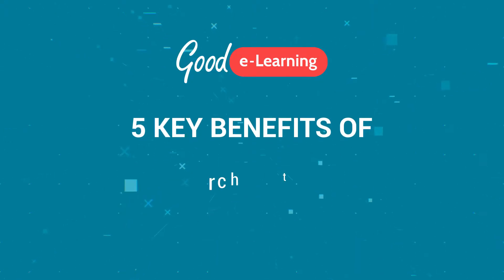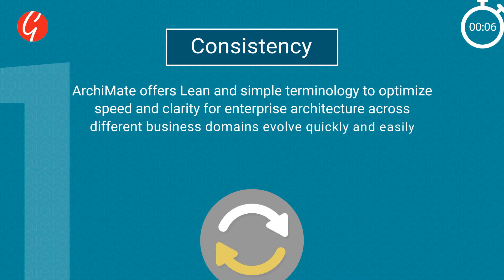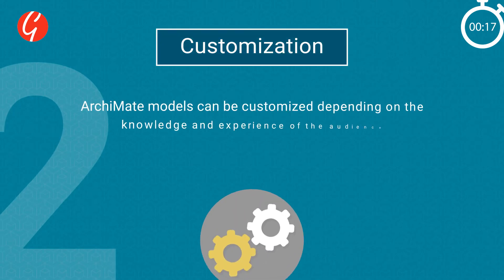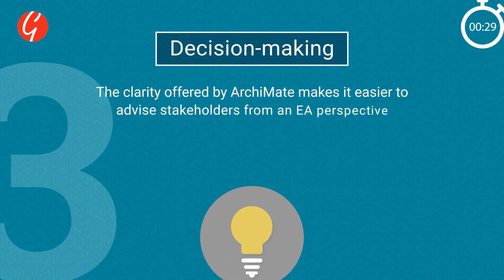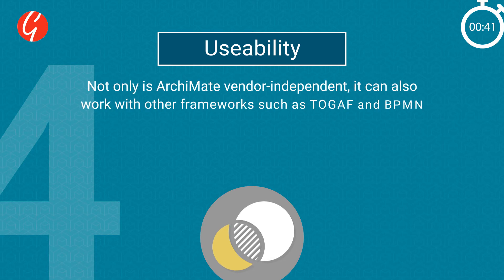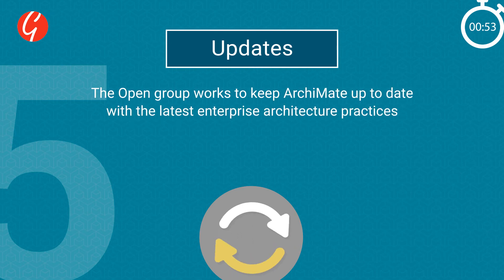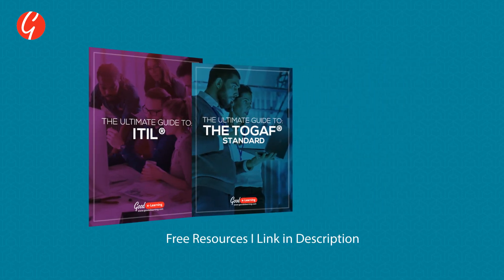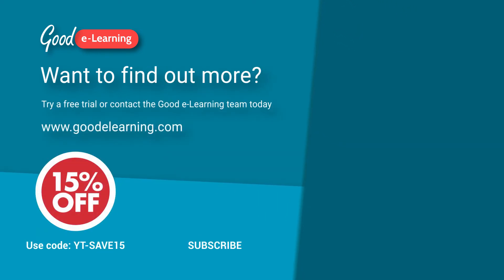5 Key Benefits of ArchiMate (in 60 seconds)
Study ArchiMate 3 with the award-winning online training team at Good e-Learning!
ArchiMate is an enterprise architecture modelling language designed to ease the process of explaining and displaying architectural concepts and functions. It provides a level of clarity that is essential for making informed decisions, and its shared terminology also greatly eases collaboration and communication between practitioners. Often used alongside TOGAF, ArchiMate is a highly valuable tool for career enterprise architects. Kickstart your ArchiMate certification training with Good e-Learning today!

Chapters:
00:00 Intro
00:13 ArchiMate Benefit 1: Consistency
00:25 ArchiMate Benefit 2: Customization
00:37 ArchiMate Benefit 3: Decision - Making
00:48 ArchiMate Benefit 4: Usability
01:00 ArchiMate Benefit 5: Updates